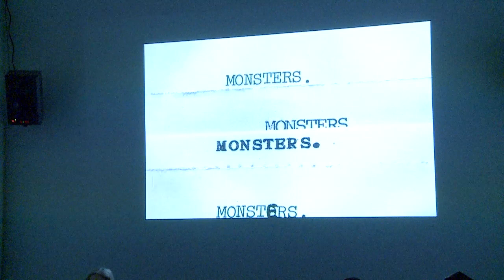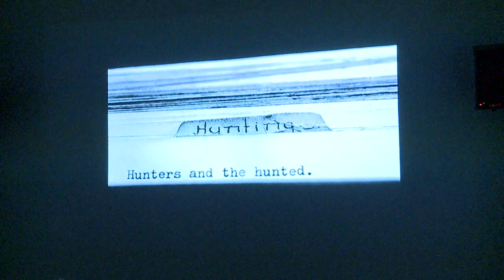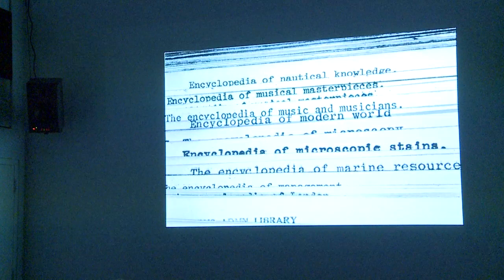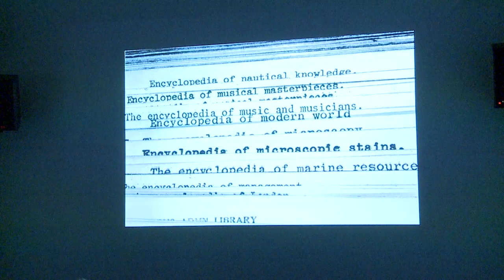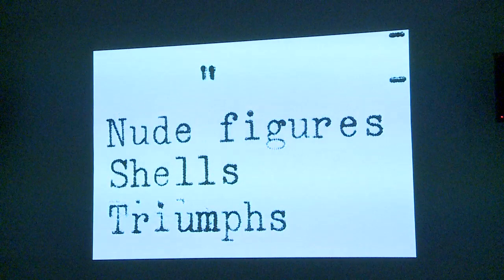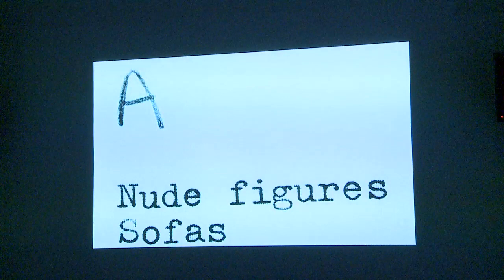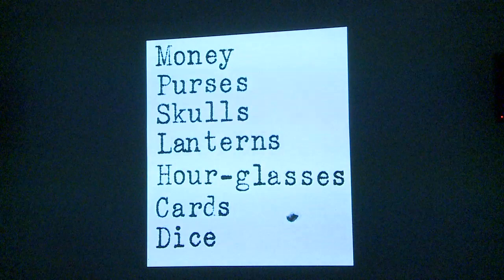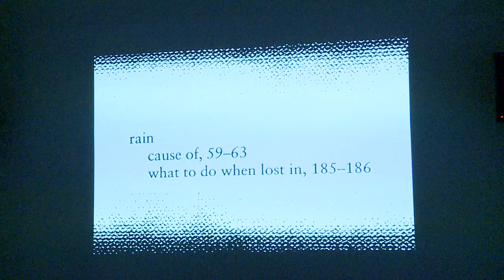Artist Talk: Erica Baum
Erica Baum speaks at the SVA MFA Photography, Video and Related Media Department.